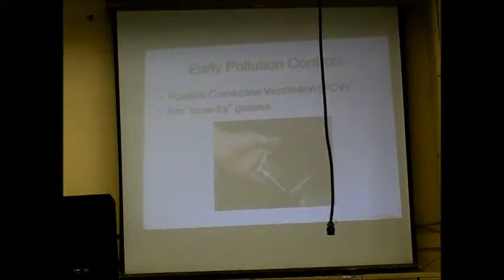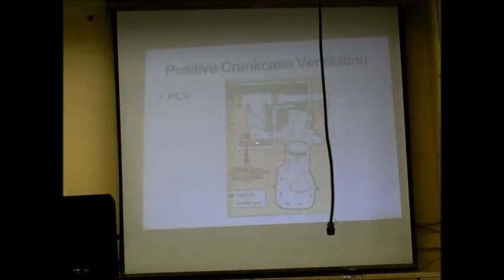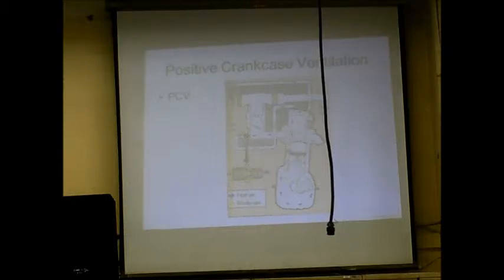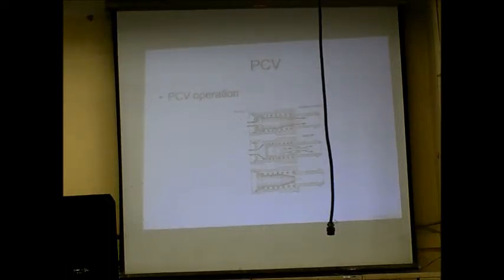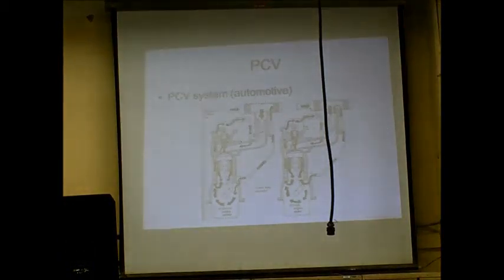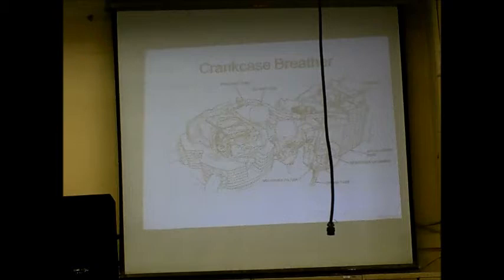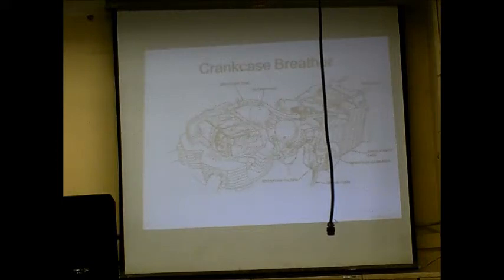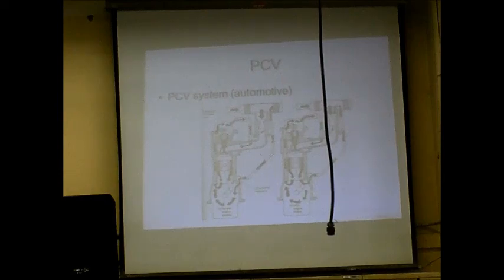Pollution Control For Motorcycle And Emission Standards in the United States part 2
part 2 of pollution control on bikes, smog, and emission standards in the USA